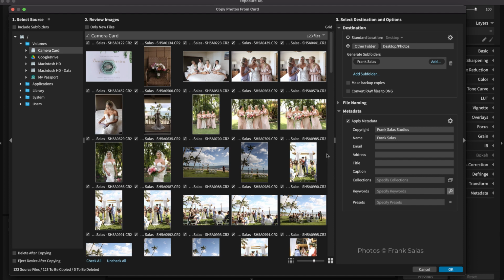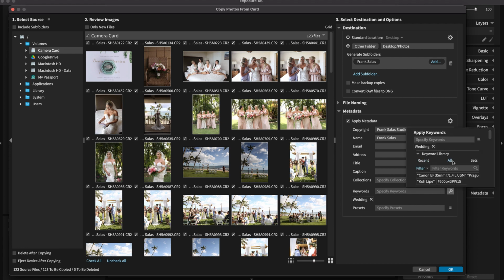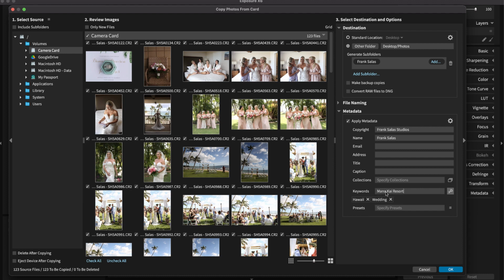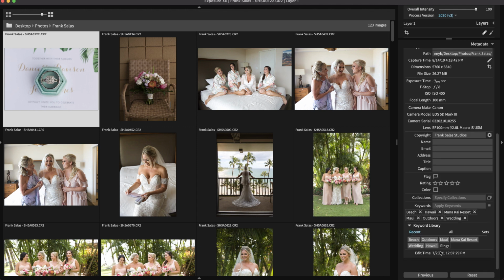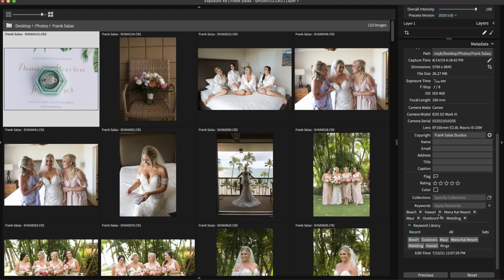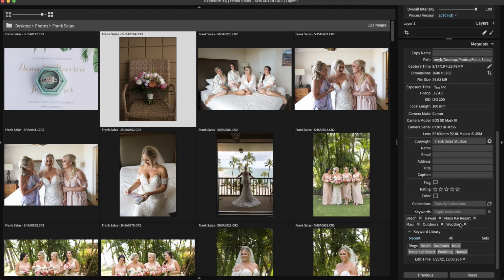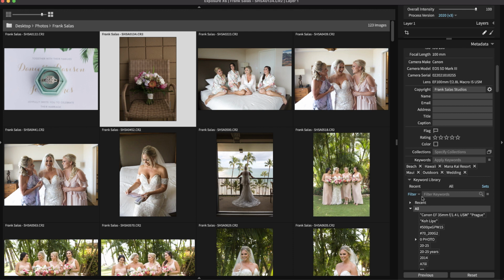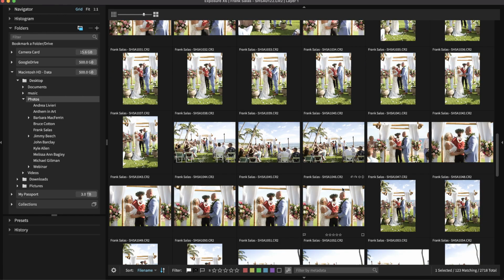Exposure Organizing - Organizing with Keywords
Keywords are a powerful way to sort and organize photos. We made this video to show you how to use keywords in Exposure. You’ll see how to create new keywords, assign them to photos, and more.